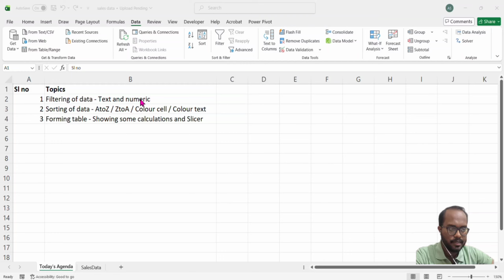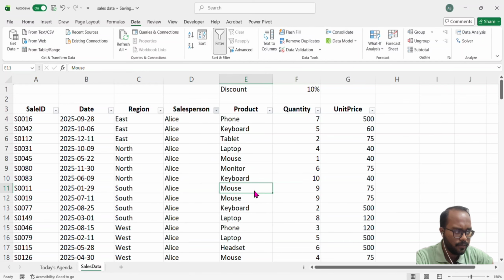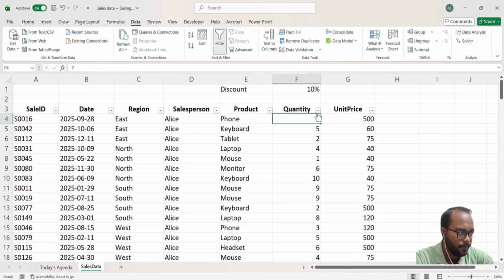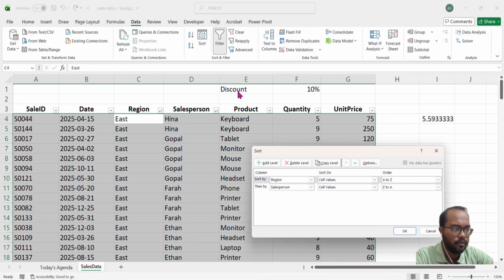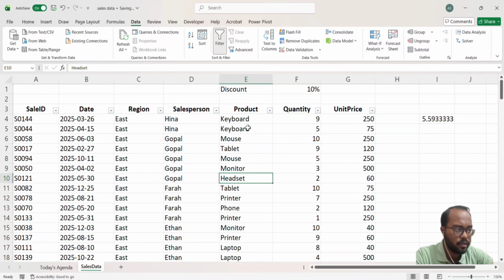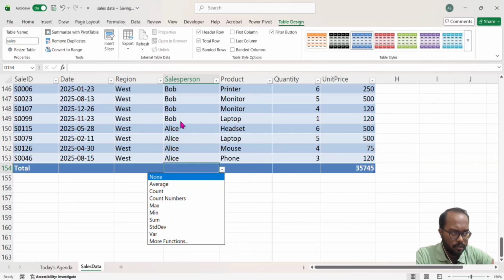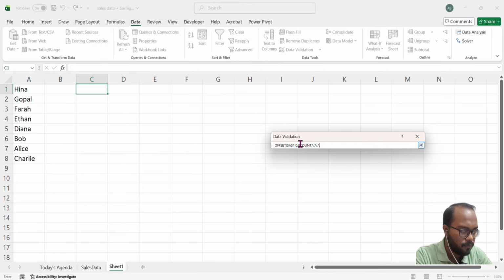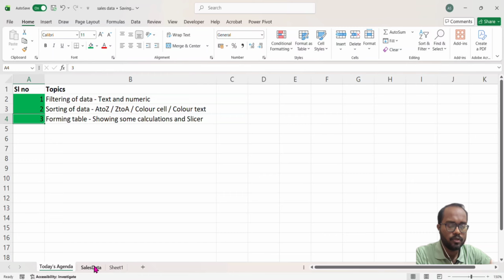Excel Zero to Hero Tutorial for Data Analytics || Filtering, Sorting, Using Tables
📊 Excel Filtering, Sorting & Tables | Microsoft Excel Tutorial for Beginners

Welcome to another lesson in the Microsoft Excel Tutorial Series! In this video, you'll learn how to efficiently organize and analyze data using Filtering, Sorting, and Excel Tables. These are essential Excel skills used by Data Analysts, Business Analysts, MIS Executives, and professionals working with large datasets.

By the end of this tutorial, you'll be able to quickly filter records, sort data in multiple ways, and convert datasets into smart Excel Tables for easier analysis.

⏰ Timestamps:
00:00 – Introduction
00:20 – Filtering Data in Excel
07:42 – Sorting Data in Excel
12:38 – Working with Excel Tables

🎯 What You'll Learn:
✔ Filter Data Using Different Criteria
✔ Apply Text, Number & Date Filters
✔ Sort Data in Ascending & Descending Order
✔ Multi-Level Sorting Techniques
✔ Convert Data into Excel Tables
✔ Benefits of Using Excel Tables
✔ Improve Data Management and Analysis

• Students
• Beginners learning Microsoft Excel
• Business Analysts
• Data Analysts
• Finance Professionals
• MIS Executives

• Text Functions
• Logical Functions
• Lookup Functions (VLOOKUP, XLOOKUP, INDEX-MATCH)
• Date & Time Functions
• Conditional Formatting
• Pivot Tables
• Power Query
• Dashboards
• Real-World Excel Projects